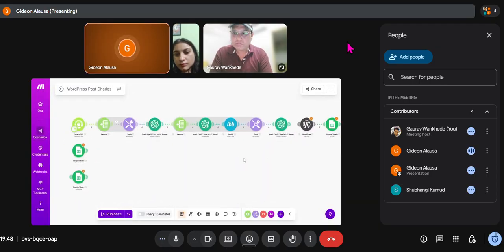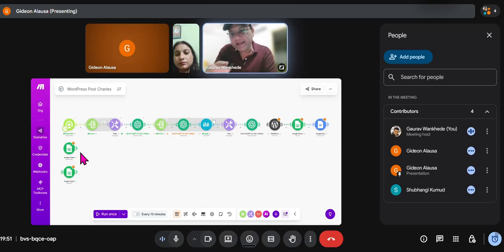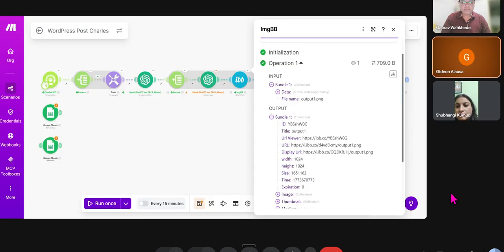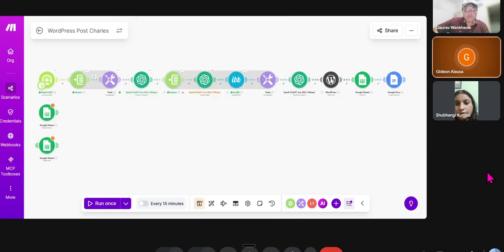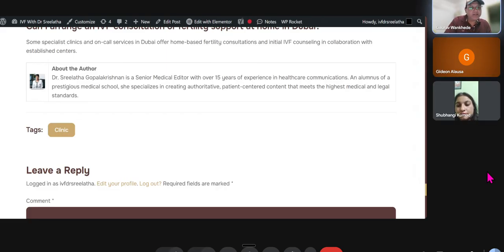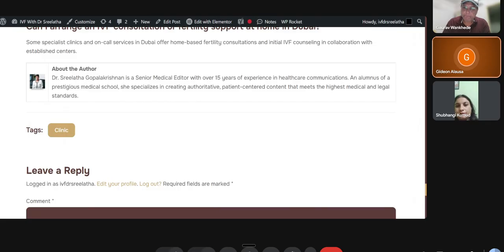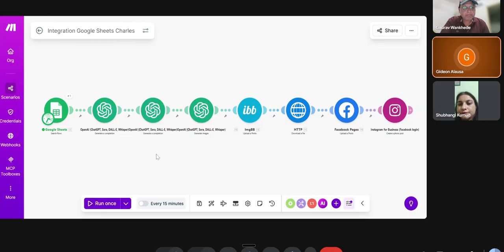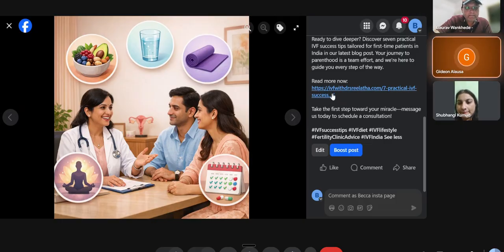Make dot com automation